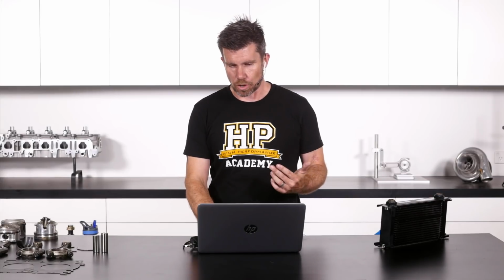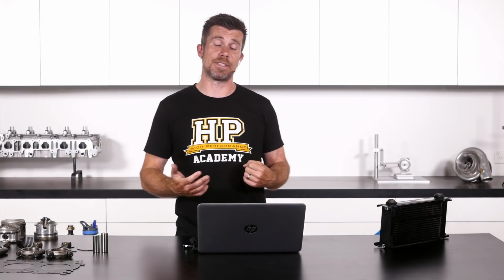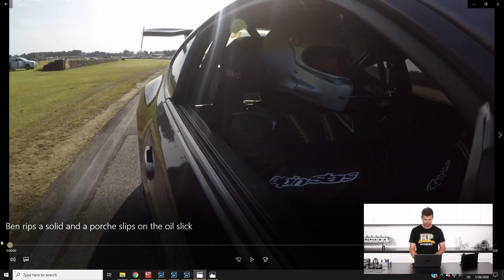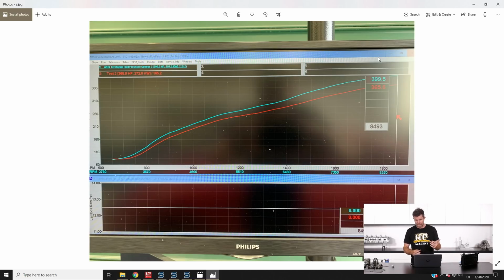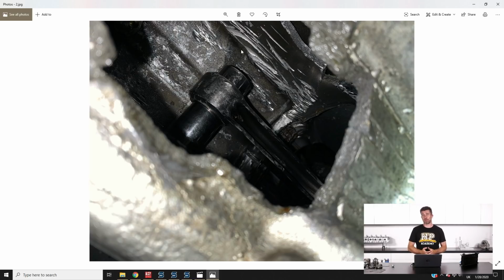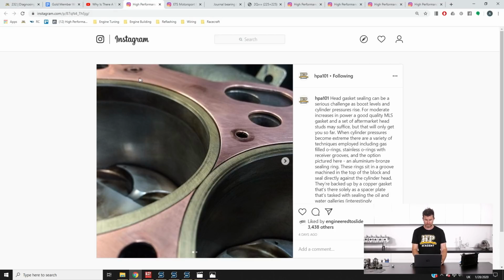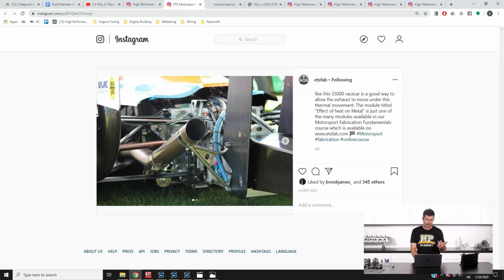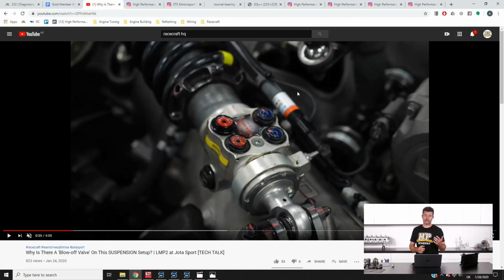The Truth About Driveshaft Shop, Secondary Forging And More | Today At HPA [UPDATE 232]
Engine failure, axle issues and 4G63 cylinder head sealing.  This is Andres update that came right before your members-only webinar lesson ‘232 | Diagnosing Engine Failures’. Details on membership below.

Driveshaft Shop Issues: With customer service being non-existent from the Driveshaft Shop team after supplied axles that were too short, then replacements that are too long, Andre took to social media to try and find a contact that could turn $4,000+ USD pieces of scrap into something usable. Only after the intervention of owner and all-around good guy Frank did we get some traction, but still too late for race weekend.

Engine Failure: The 1UZ-FE is dead, long live the 3UZ-FE! While we didn’t expect dramatic failure after this many hours, nor did Andre build this engine, we did know the wee 1UZ-FE in our GT86 was due to some TLC and had a bit of a game plan for it before the next Sound Island Endurance Series races.

The car goes on the dyno before every meet, and other than a wee coil issue there was nothing dramatically wrong with it before Bens last race other than being down around 20HP. We rolled the dice on racing anyway, and as you can see in the video it didn’t really pan out. As I type this description a week after this was originally filmed there is already a 3UZ-FE in the workshop waiting for some work to give the car about 100HP more, which won’t put us on the podium easily but also won’t make the car too crazy on the size of tyre we’re running.

Note next weeks release will have more detail on this.

HPA101 Instagram post: Andre quickly gives a little more detail on cylinder head sealing in relation to an old 4G63 setup, and some of the forces that are at play.

ETS Fabrication School: Check out @etsfab on Instagram if you want to learn more about the motorsport fabrication side of things. We often get a lot of comments on why certain things are fabricated in specific ways, and even if you don’t plan to get on the tools yourself having that greater understanding can only be a good thing eh!

RaceCraft: The latest RaceCraft release is back at Jota Sport with one of their LMP2 cars and we’re talking suspension.

The HP Tuners giveaway is now closed, sorry. Congrats to the winner.

WEBINAR INFO:  While nobody wants to experience an engine failure, unfortunately, they do occur from time to time. While an engine failure is bad enough, often after a rebuild we see the freshly built engine also quickly fail. In this webinar, we’ll discuss failure modes and how to work out what has caused your engine failure. Following this, we’ll look at some of the considerations you need to keep in mind to prevent a similar failure happening again.

Want to watch the members-only webinar on Failure Analysis along with over 220 other lessons on engine building, tuning, and wiring topics?

0:00 - 'Today at HPA' Update
00:27 - Driveshaft Shop Issues
08:12 - Engine Failure:
18:19 - 4G63 Cylinder Head Sealing
22:46 - HPA Fabrication Courses
24:24 - RaceCraft
27:40 - HP Tuners Giveaway